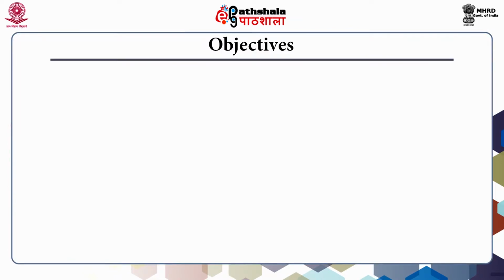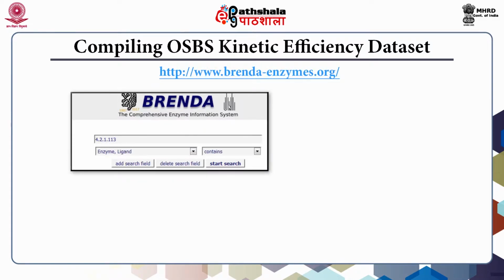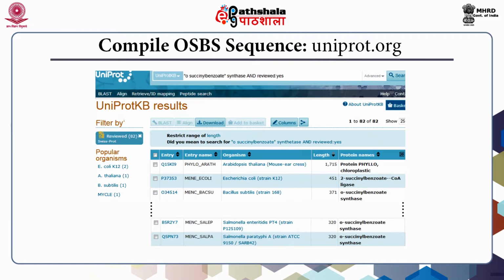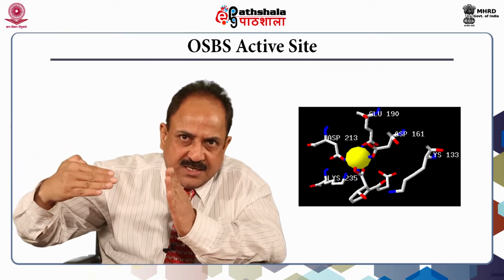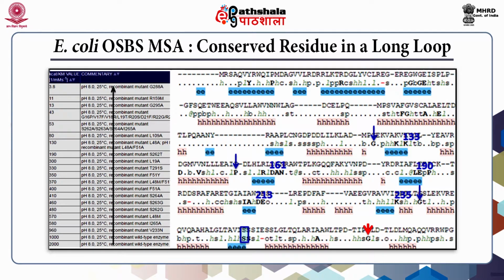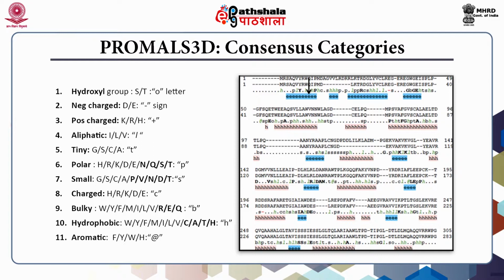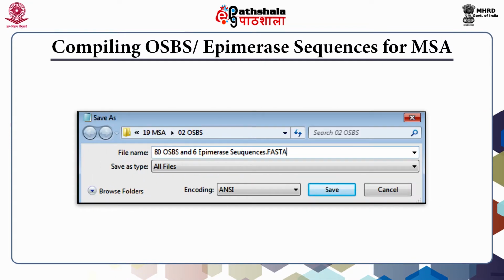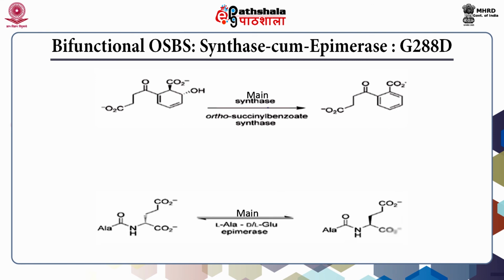P-13 Module 20 Evolution of Enzymes